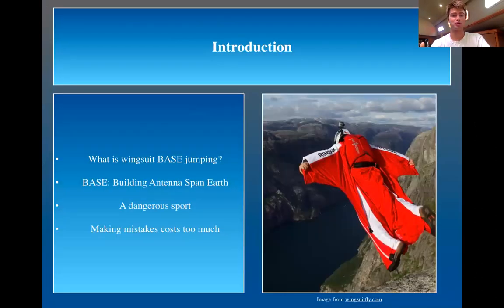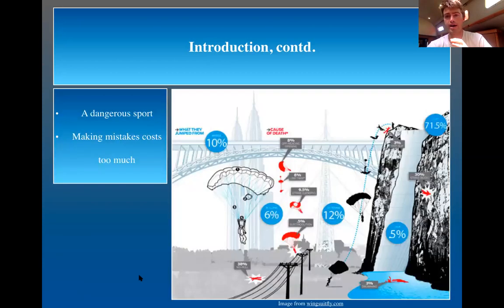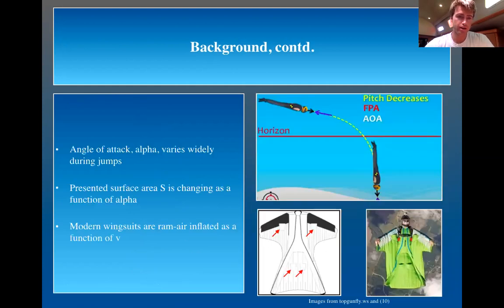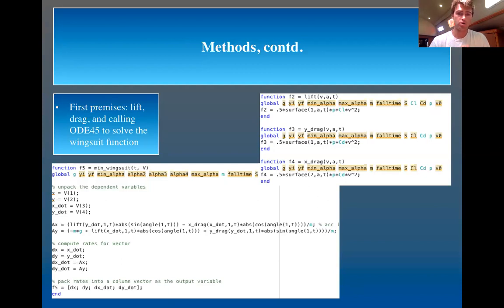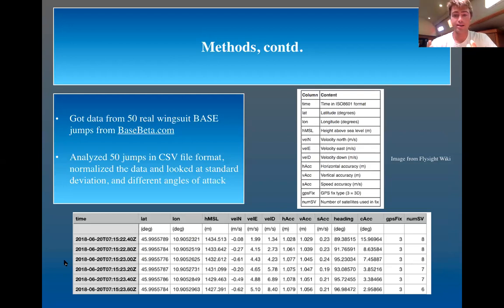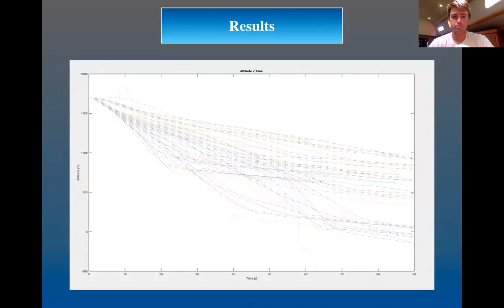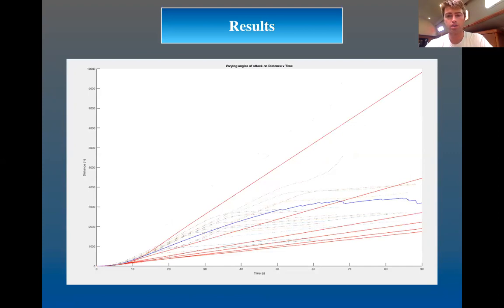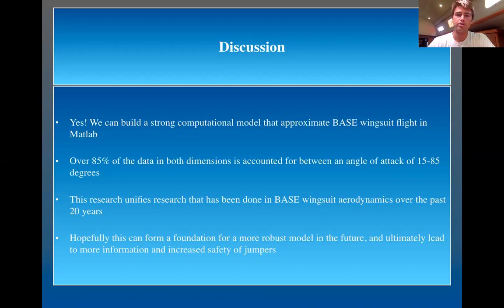Senior Project Presentation